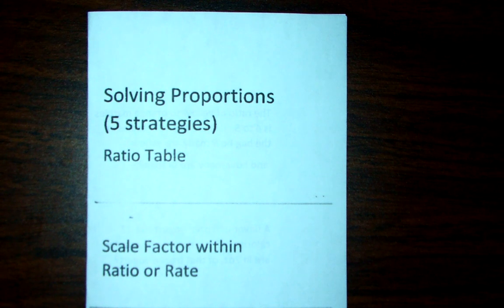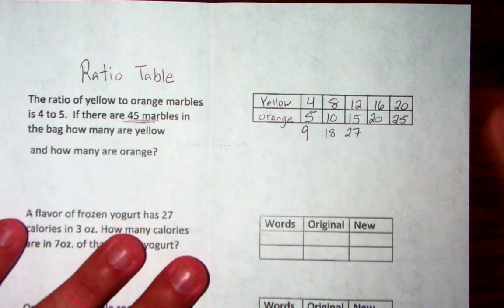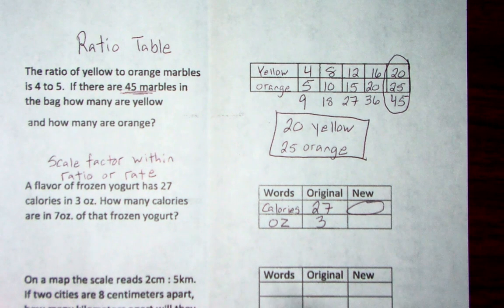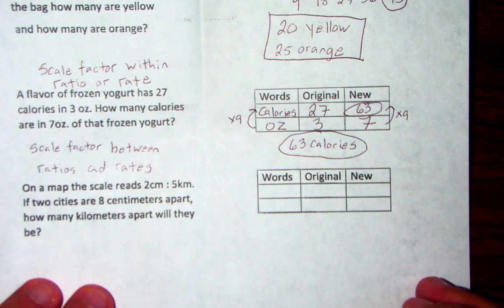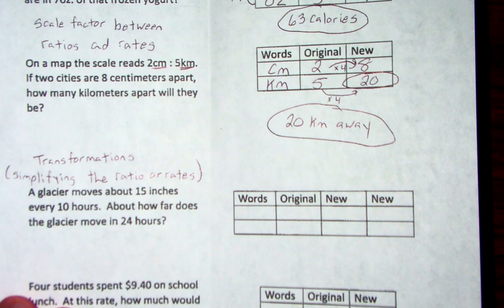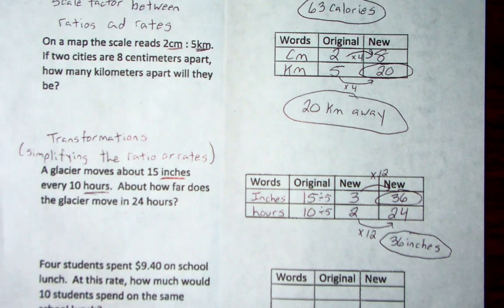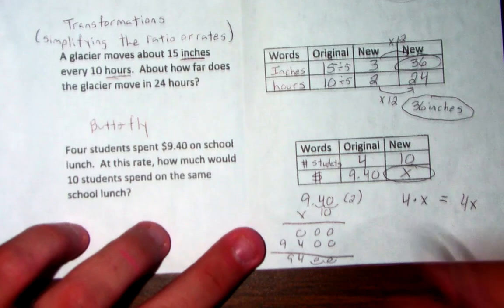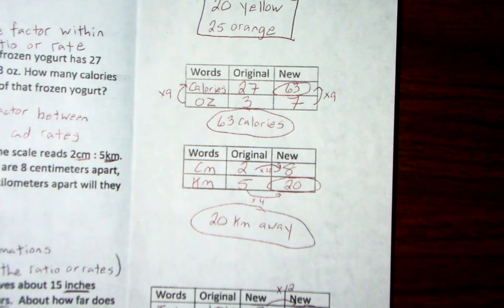solving proportions 5 strategies notes video